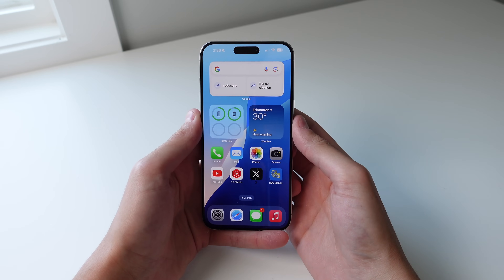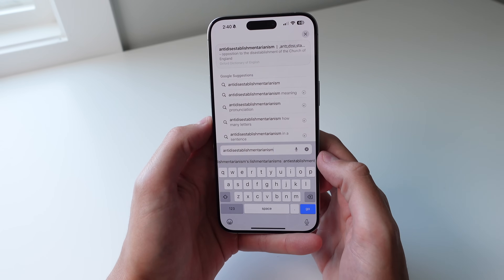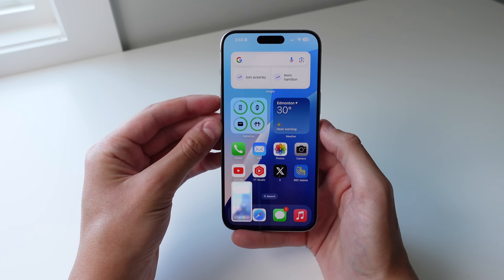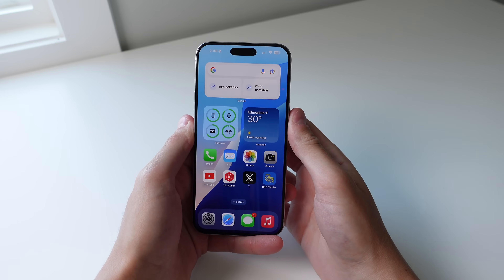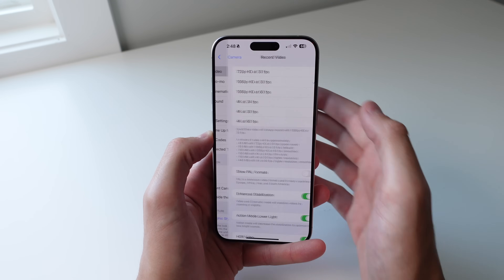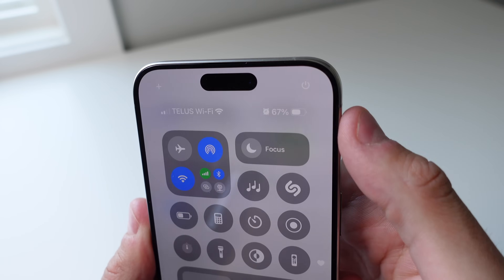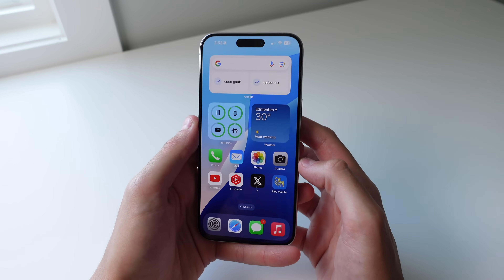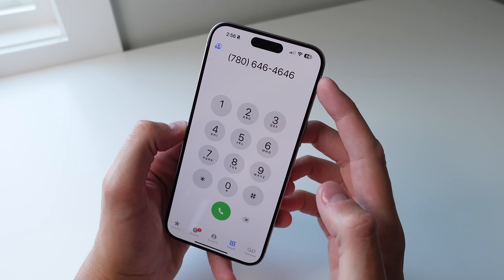10 things you need to STOP doing on your iPhone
10 things you need to stop doing on your Phone. This video showcases some common iPhone use cases, and how you can make these features better.